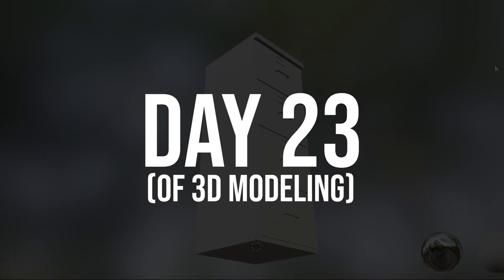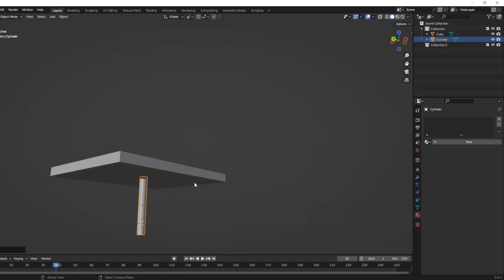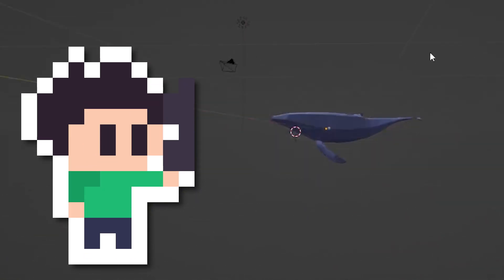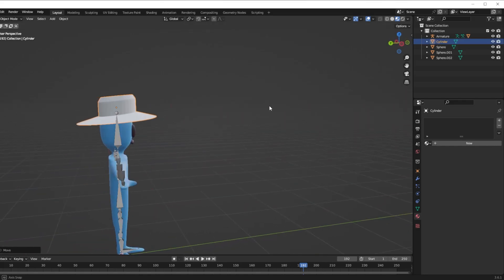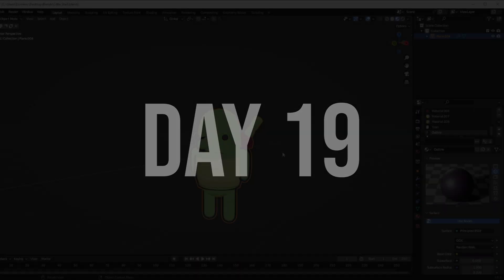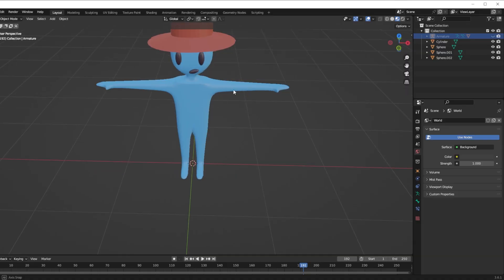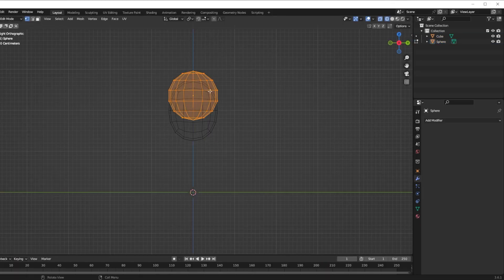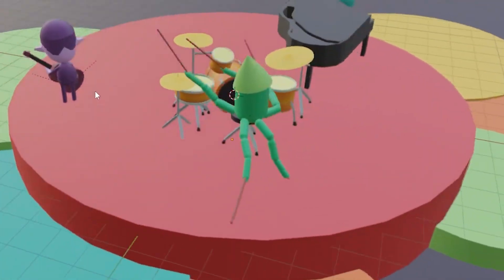I Learned 3D Modeling for my Indie Game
Here's the story of how I learned blender in 30 days! From not even knowing how to create a cube to animating and rigging my own toon-shaded characters! With these new skills I show how I have pushed our indie games to the next level with custom made 3D game art!

In this video I talk about how I learned to model 3D characters, rig and animate models, and a lot of other useful skills for game development!

To try everything Brilliant has to offer—free—for a full 30 days, .

//chapters
00:00 Intro
01:25 Day 1 (The Basics)
03:10 Day 5 (Rigging-ish)
04:44 Day 10 (Characters)
05:31 Day 15 (Shading and Materials)
06:28 Day 20 (Polished Characters/Rigging)
09:03 Day 25 (The Band)
10:31 Final Day

//about
We're a group of Indie game developers that enjoy making games we'd want to play!  We've been known to work in Unity as well as other game engines and have been making games for a good while now!